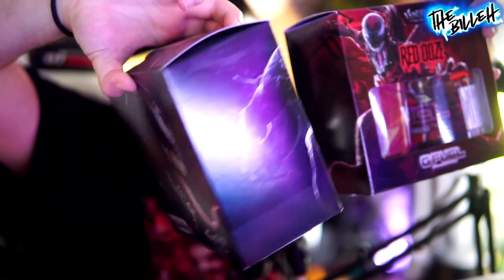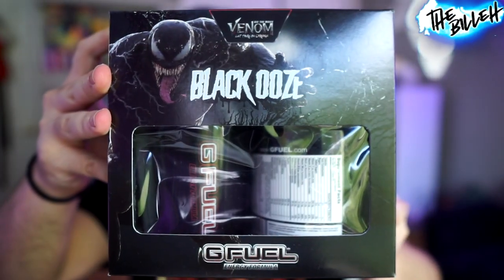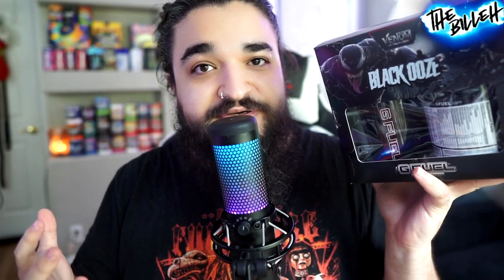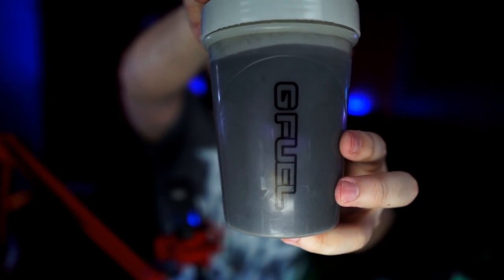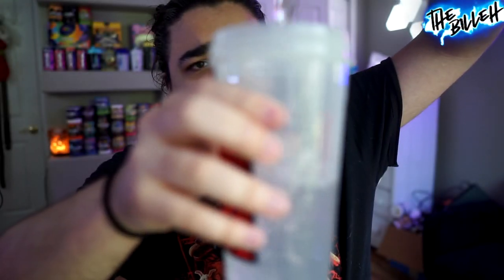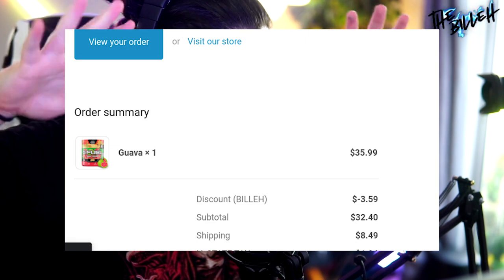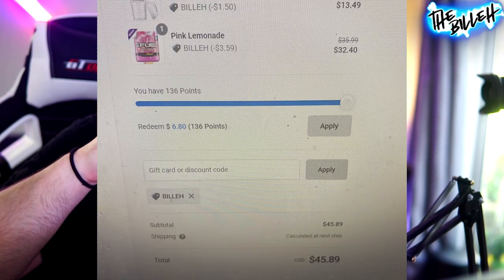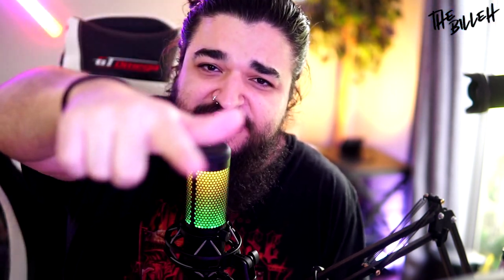GFUEL - "LET THERE BE CARNAGE" GFUEL FLAVORS!!! TASTE TEST & REVIEW!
• ✴️CHANNEL RULES✴️

Motherboard: ASUS Prime Z390-P
Power Supply: 650 Watt - 80 PLUS Gold
Memory: XPG Z1 16 GB [8 GB x 2] DDR4-3000MHz
Primary: 1tb Samsung SSD
Secondary HDD: 1 TB 7200RPM Western Digital Hard Drive
Mouse: Razer Naga Trinity RGB
Third Drive: Samsung 860 M.2 SSD
Mouse Pad: Razer Goliathus Extended Chroma Mouse Pad
Keyboard: Corsair K95 Platinum RGB (Speed Switches)
Main Gaming Monitor: AORUS FI27Q-X 1440p 240hz BEAST
Chair: GT OMEGA SPORT XL in Black & White

Case: NZXT Phantom 820 (Gun Metal Grey)
CPU: Core i7 5820k overclocked to 4.2 GHz
CPU Liquid Cooling: Corsair H100i
GPU: EVGA RTX 2070
Motherboard: MSI X99S Gaming 7
Power Supply: 850w EVGA Supernova G2 (Gold Certified Power Supply)
Memory: 16gb DDR4 G-Skill Ripjaws4
Primary: 500gb Samsung 840 EVO SSD
Secondary HDD: 1tb WD HDD